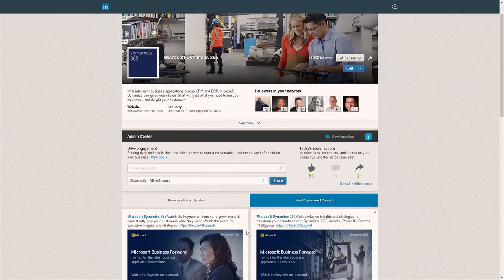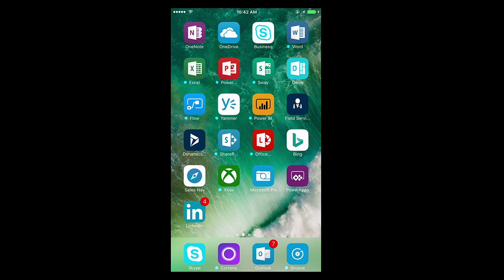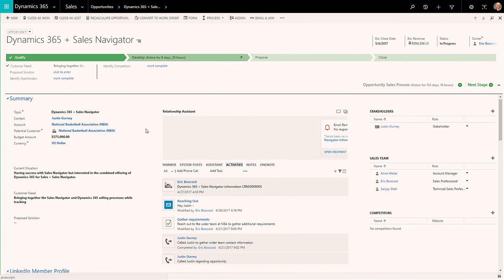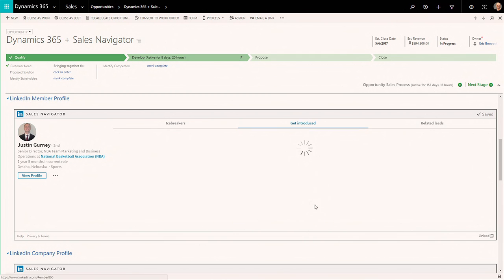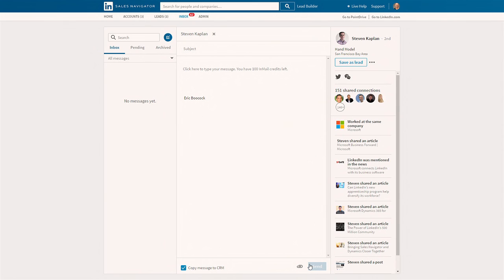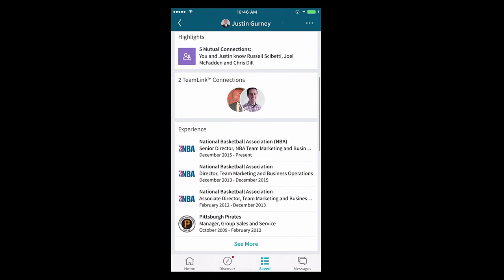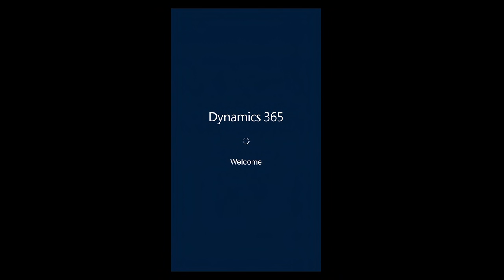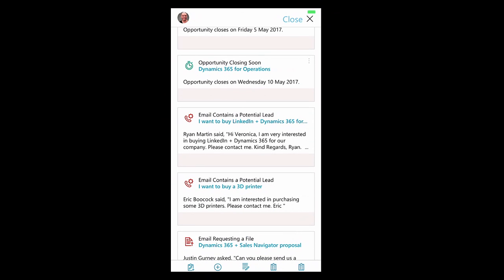Driving digital transformation with Microsoft intelligent selling business applications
A demonstration of how you can build and manage customer relationships with the Microsoft Relationship Sales solution—LinkedIn Sales Navigator and Dynamics 365 for Sales.